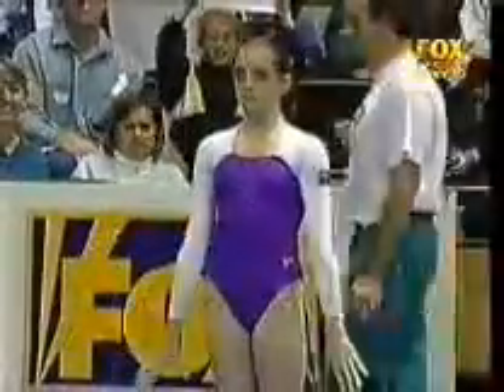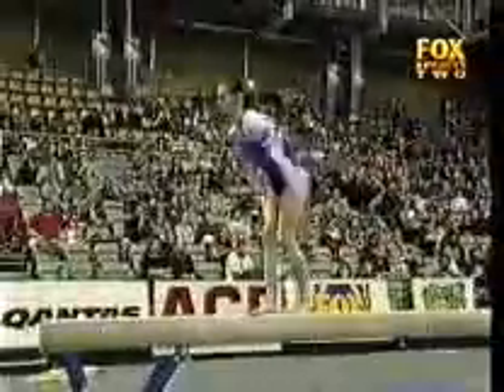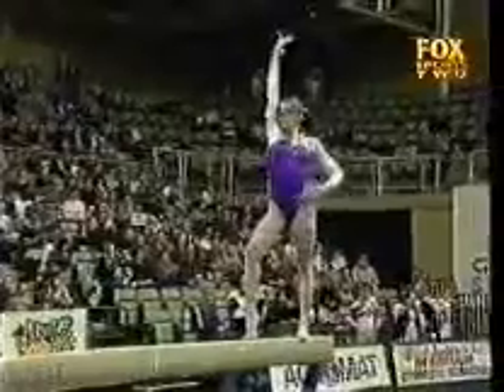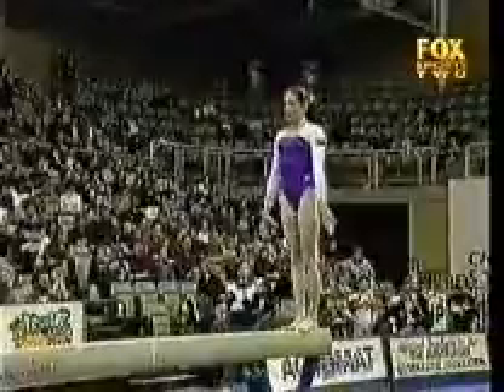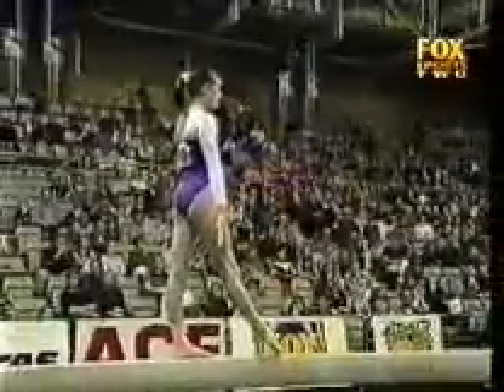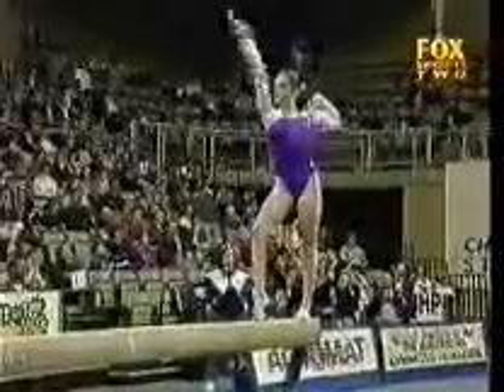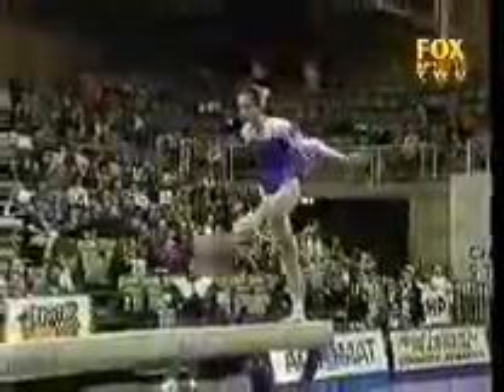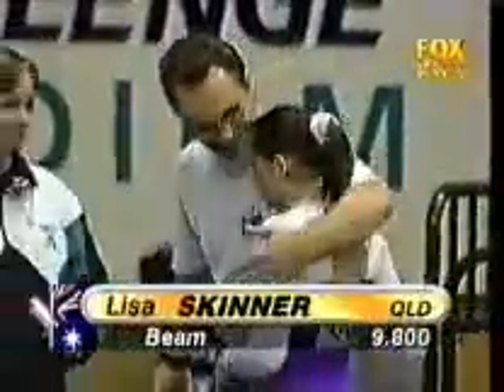Lisa Skinner beam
Again, not sure what comp other than 1999.